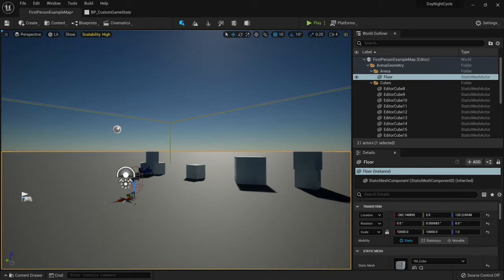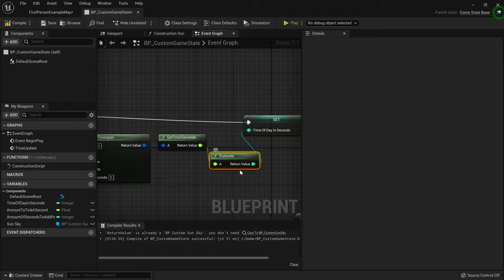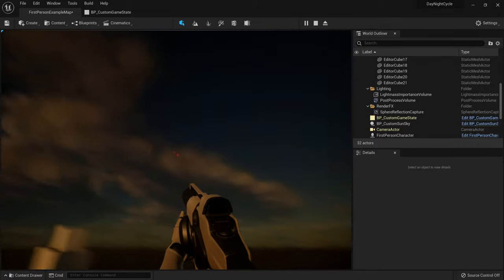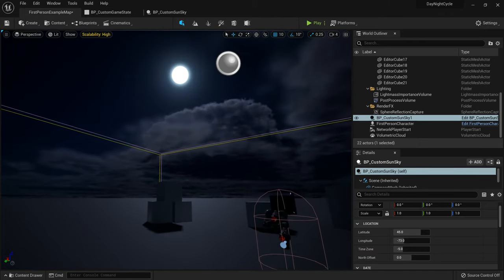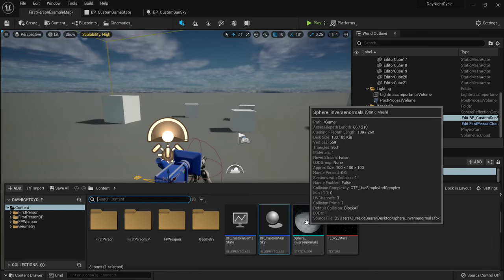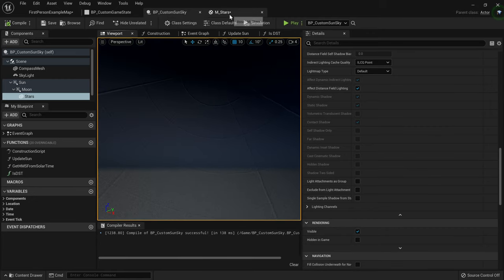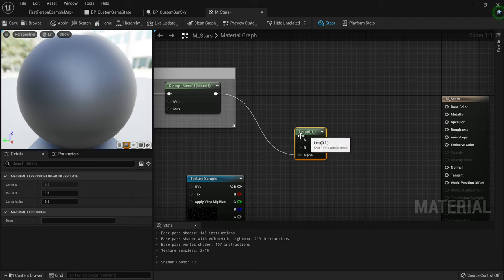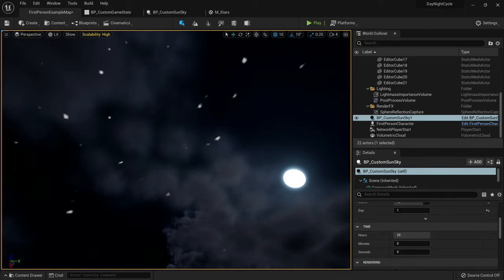[Read desc] Day and Night cycle with a moon, stars and events [Part 2] | Unreal Engine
This tutorial series:
Today we will be taking a look at an day and night cycle that has a few added features like a moon, stars and an event system which allows us to turn on lights on during the night and turn lights off during the day in Unreal Engine 5 [this works for Unreal Engine 4.26 and 4.27]. It can do way more than that, but that's what I'm limiting it to for this series.

This part:
We will be using data from google maps to allow us to reposition the sun in an accurate manner. We also fix a small bug I intentionally left in so we could learn more about the system together. We also add the stars with a fade function.